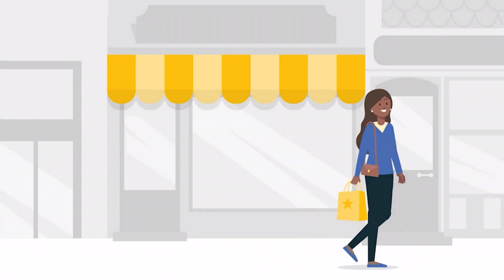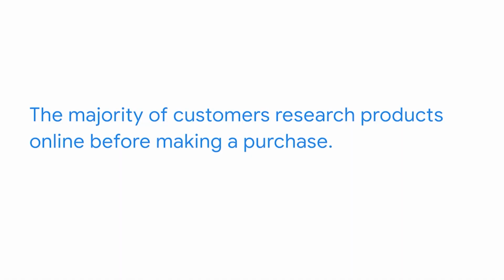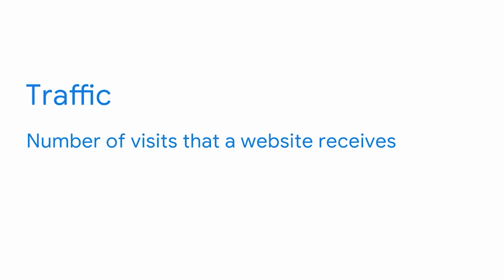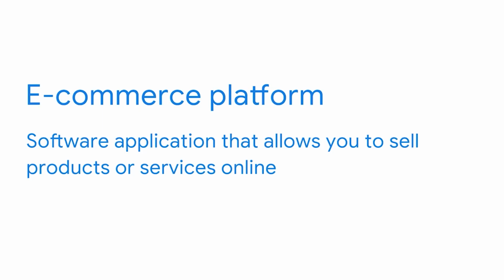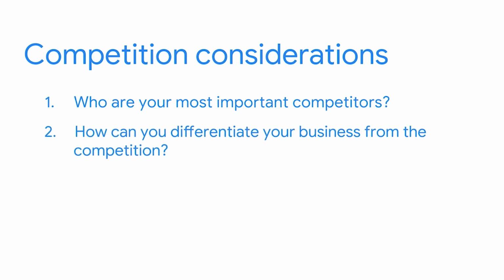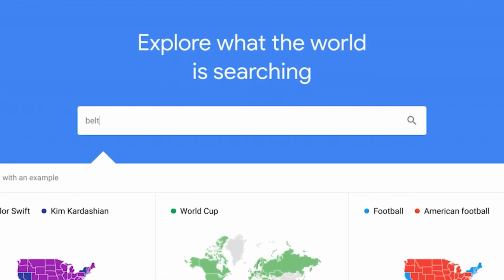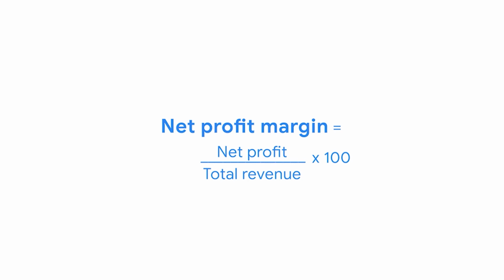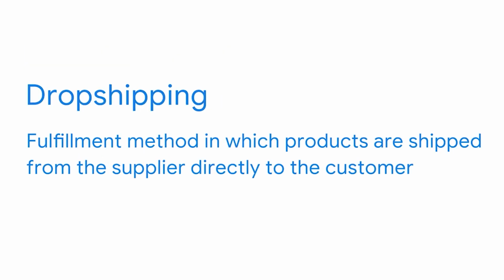Introduction to e-commerce and online stores | Google Digital Marketing & E-commerce Certificate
This video is part of the Google Digital Marketing & E-commerce Certificate. If you’re curious about the latest trends in technology and business, a career in digital marketing & e-commerce is within reach. Learn more about the Google Digital Marketing & E-commerce Certificate

► No experience necessary: Learn job-ready skills, with no college degree required.
► Learn at your own pace: Complete the 100% online courses on your own terms.
► Stand out to employers: Make your resume competitive with a credential from Google.
► A path to in-demand jobs: Connect with top employers who are currently hiring.

00:00 Introduction
00:27 Welcome
01:13 What is e-commerce?
04:11 The benefits of selling online
09:53 Get to know the basics of e-commerce
14:46 Market research
19:16 Identify your target audience
22:09 How to do product research
29:58 Product sourcing
32:53 Branding in e-commerce